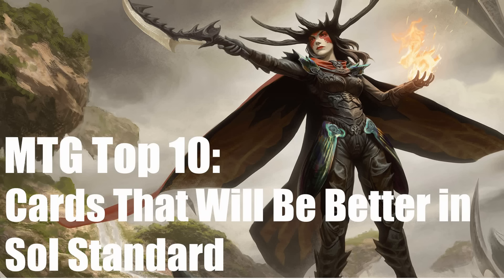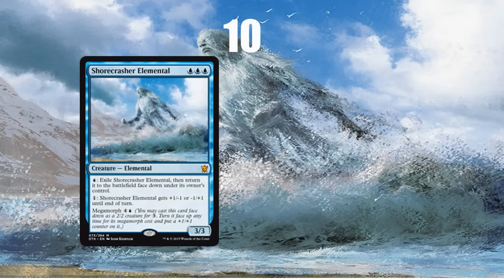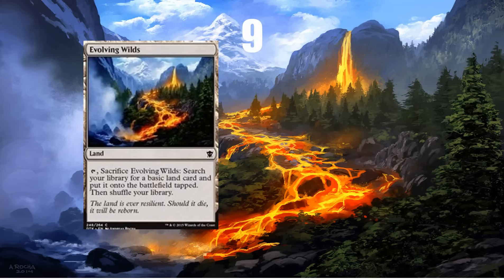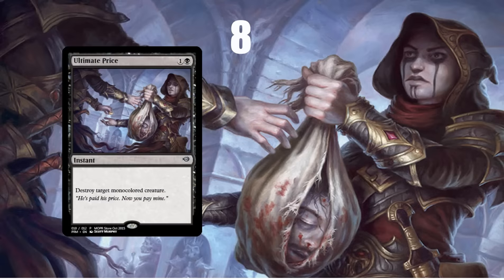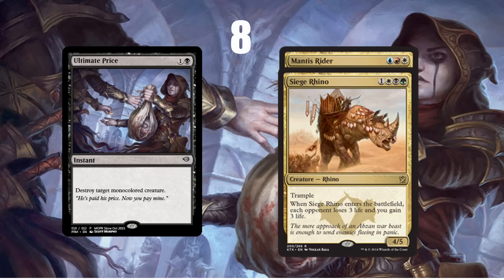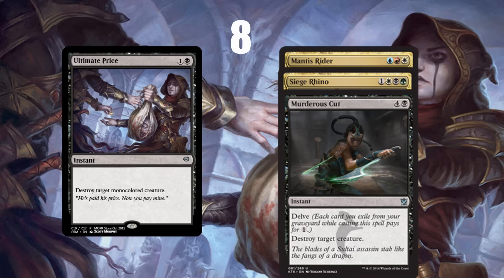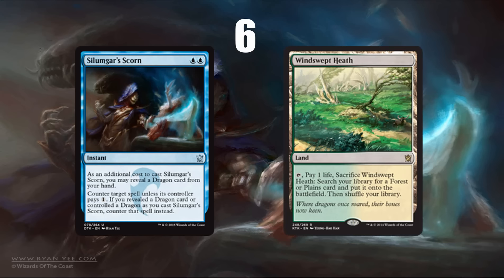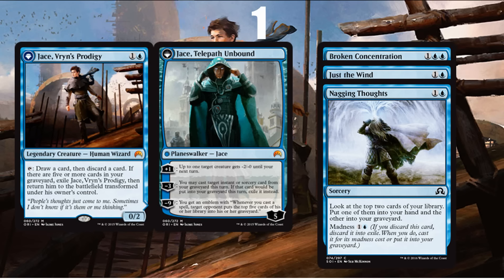MTG Top 10: Cards That Will Be Better in Shadows Over Innistrad Standard | Episode 5